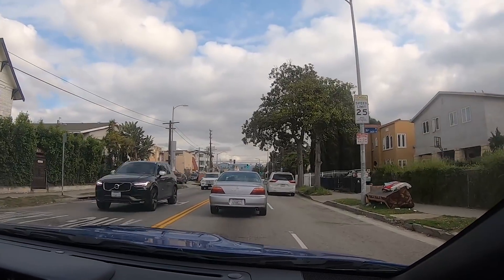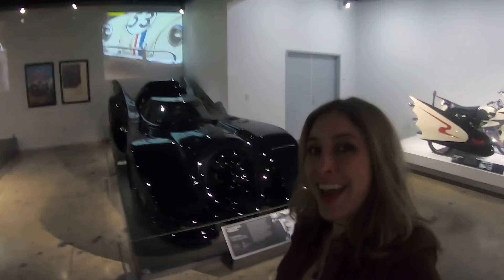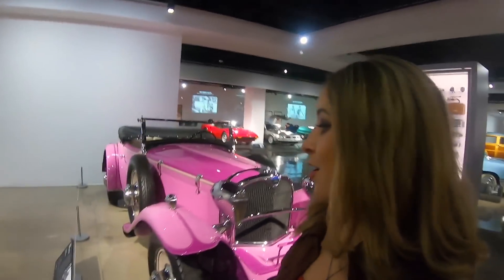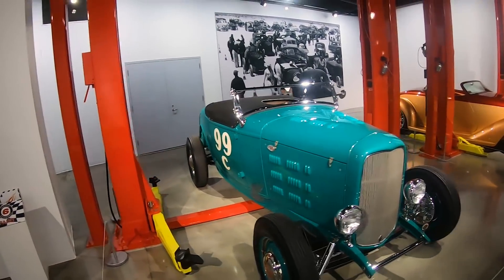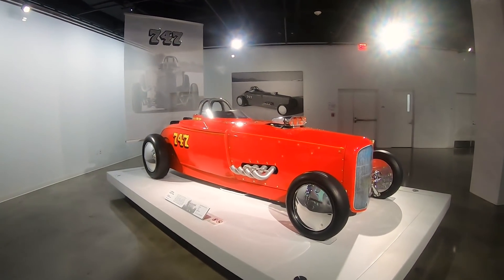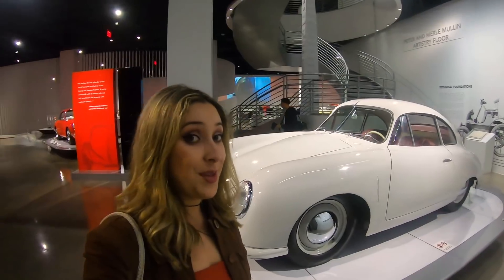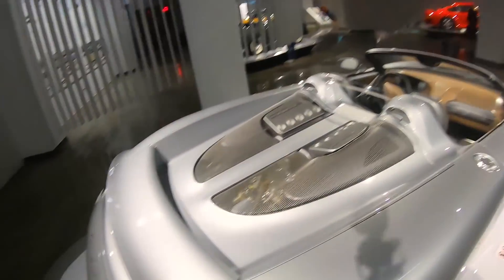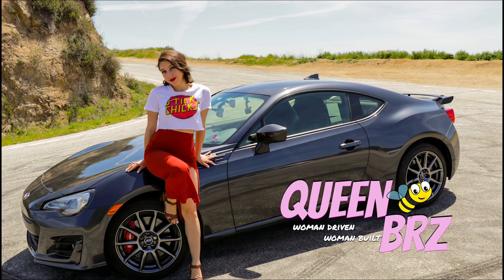I Toured the Petersen Auto Museum in LA!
Hey all, so today I went to the Petersen Auto Museum in Los Angeles.  The museum is so awesome and has so many rare, amazing, and beautiful cars in its exhibits.  I highly recommend if you're ever visiting Los Angeles to check out the museum.  It is definitely one of the must visits for any car enthusiast.

QueeenBRZ